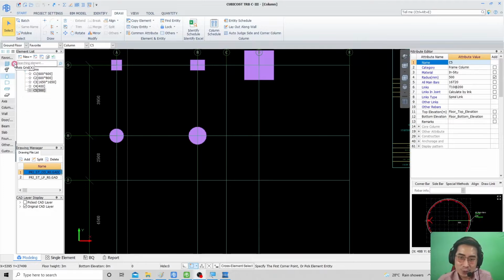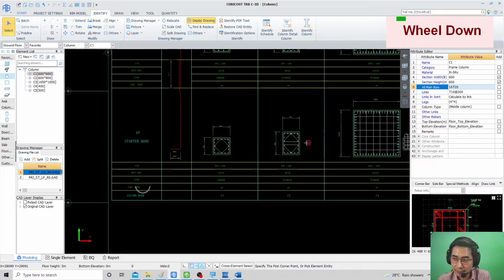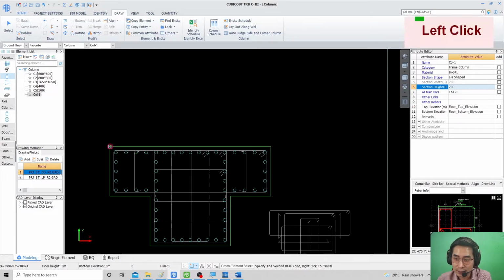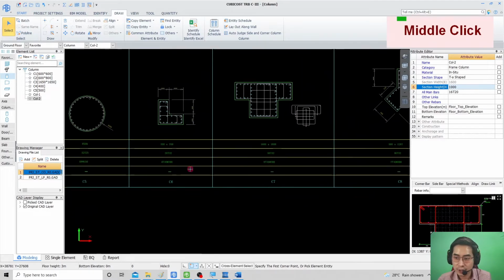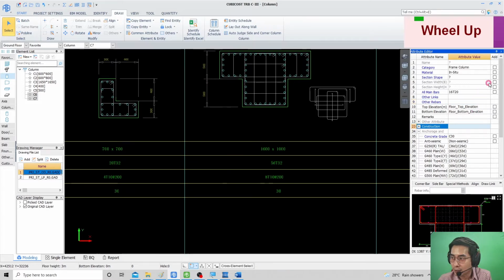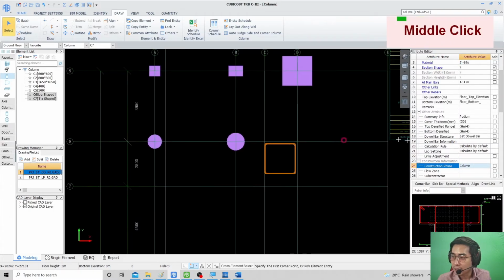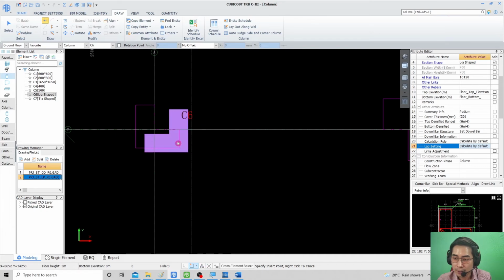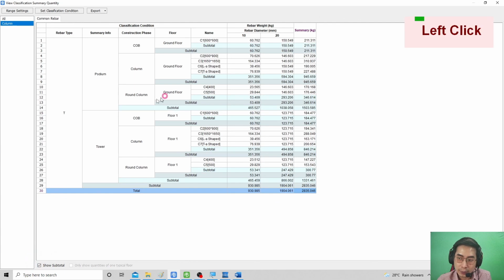How to Create Parametric Columns - TRBC-III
This video is talking on how to create parametric columns in Cubicost TRBC-III, in the video I had explained 2 different sizes of columns. I had also explained on columns attribute editor and the quantity results.

Glodon Cubicost version used:
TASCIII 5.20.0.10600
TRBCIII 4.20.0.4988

Chapters:
0:00 - Intro
0:33 - Introduction to Column
9:30 - Explain on column attribute
11:00 - Tips on column pointing
12:31 - Report, your Result / View quantity by category